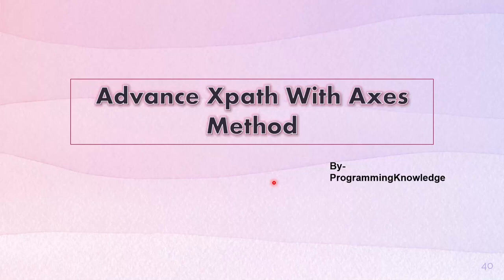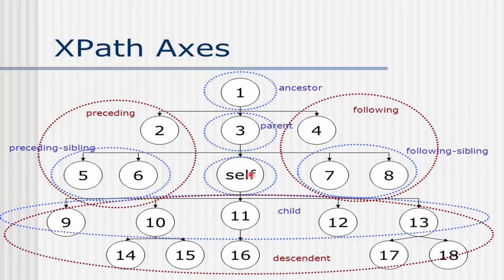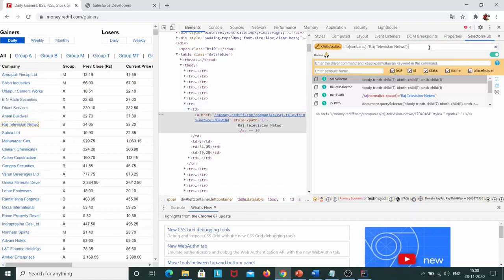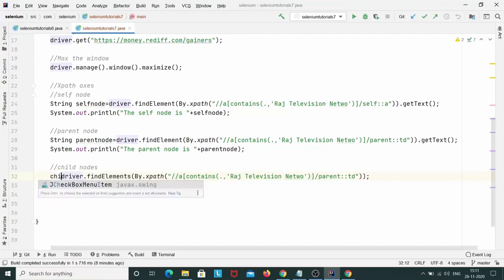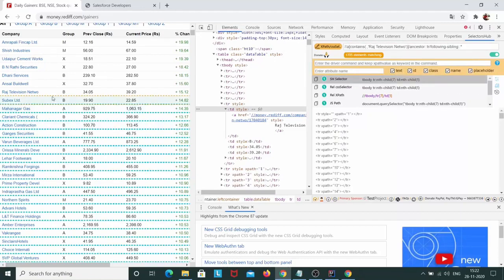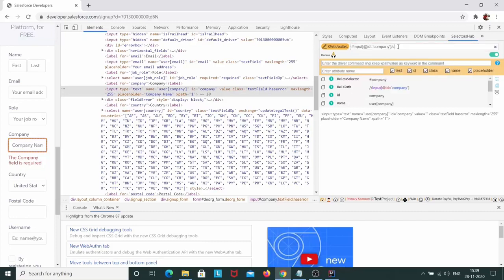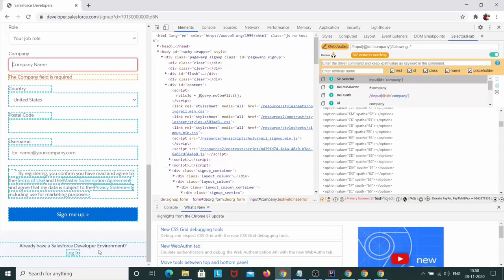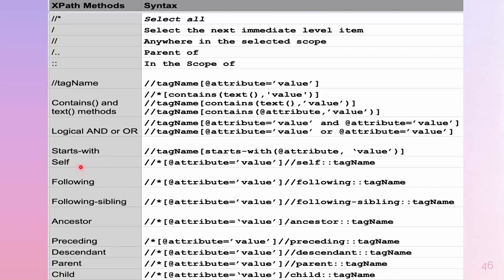Selenium Tutorial for Beginners 8 - Using XPath Axes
Selenium WebDriver tool is used to automate web application testing to verify that it works as expected. It supports many browsers such as Firefox, Chrome, IE, and Safari. In this tutorial we will learn about Xpath Axes
Contents:
Xpath Axes